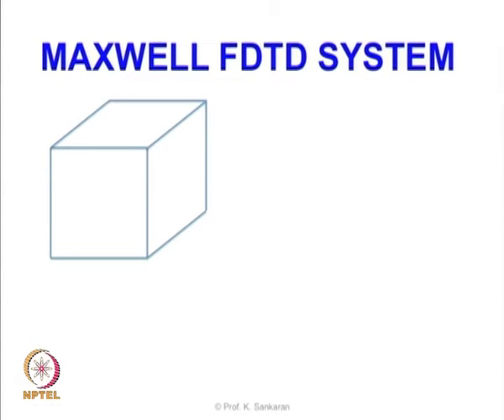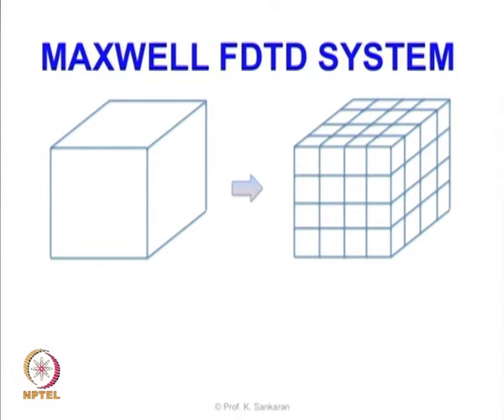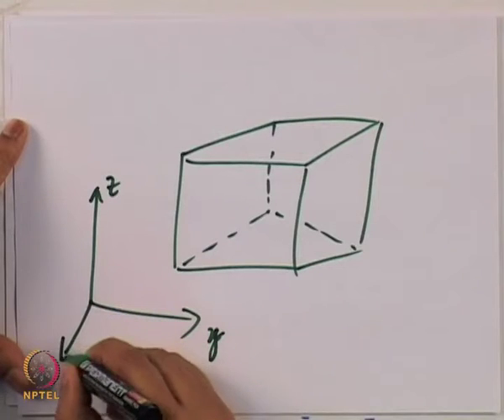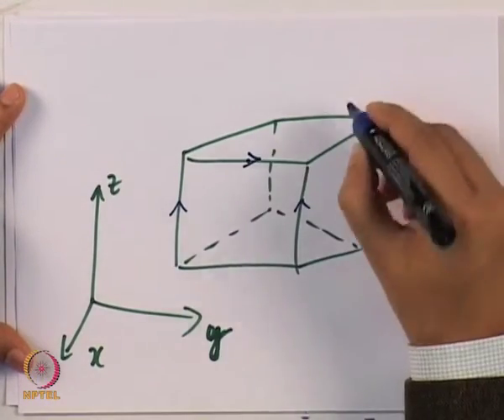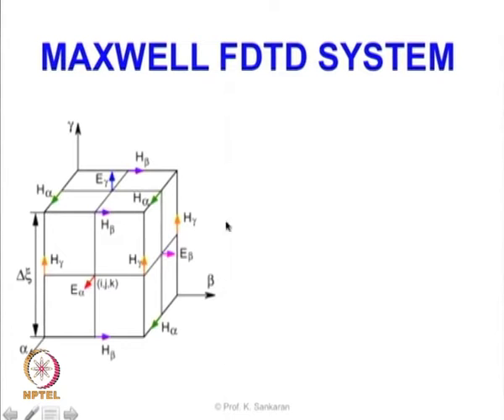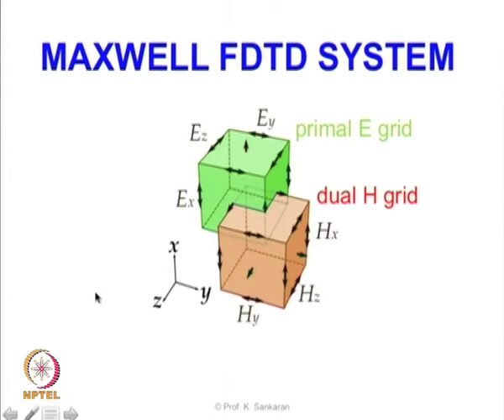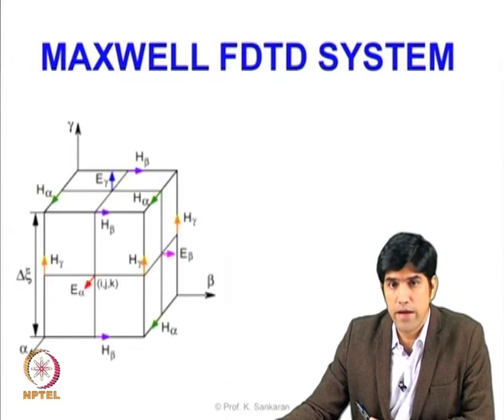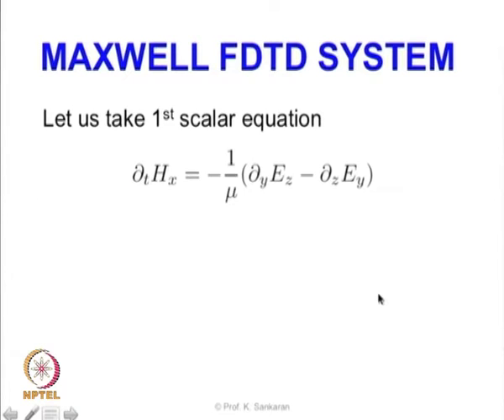Lecture 7 : Finite Difference Method (FDM) - III